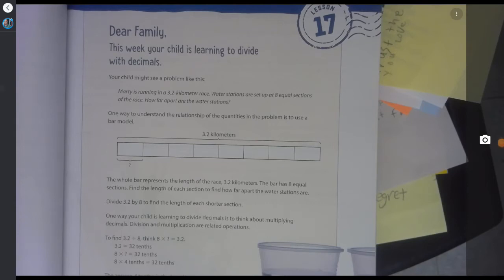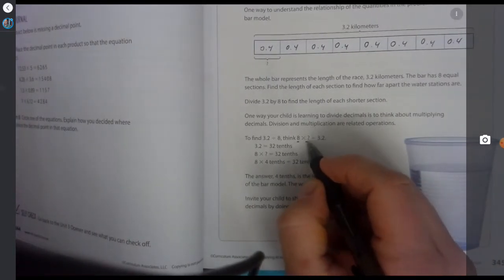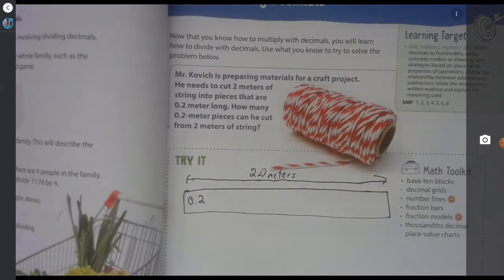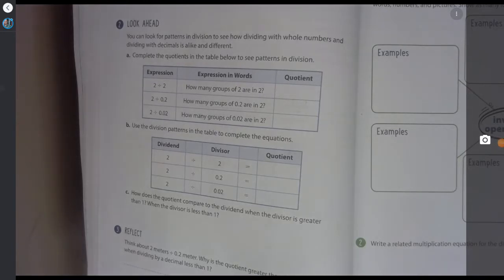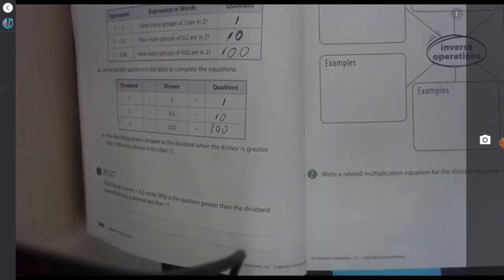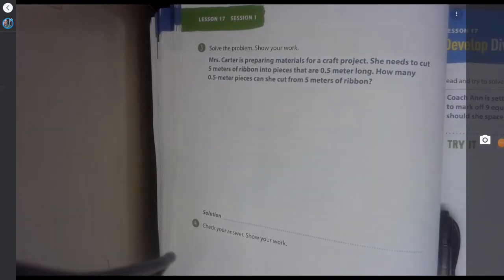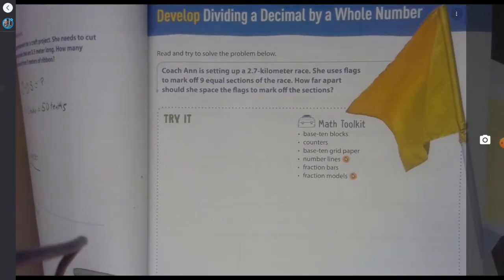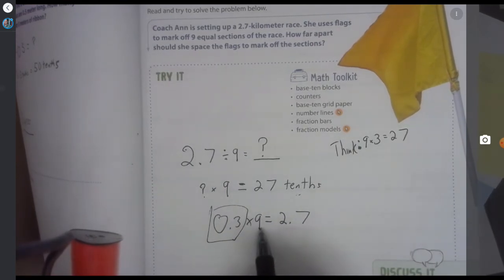Intro to Dividing Decimals